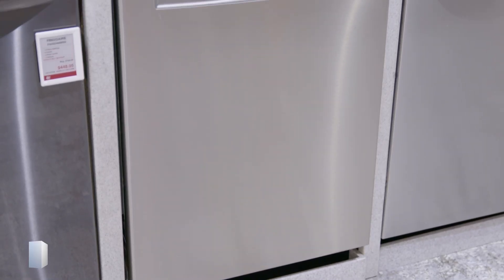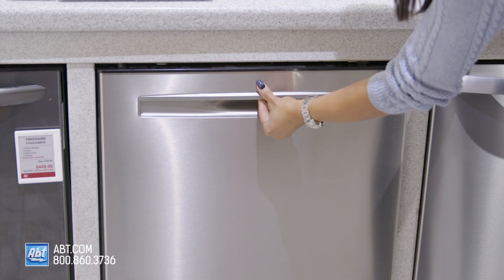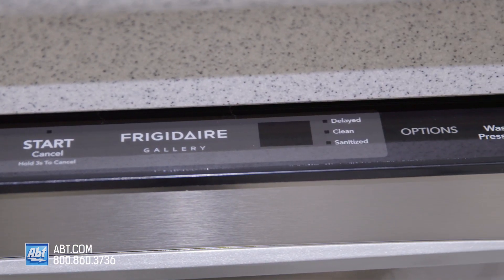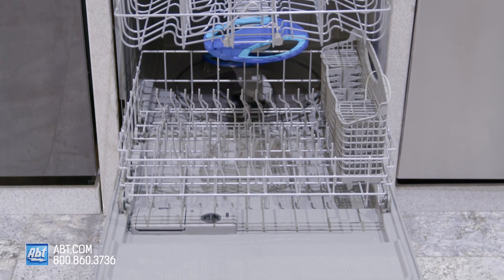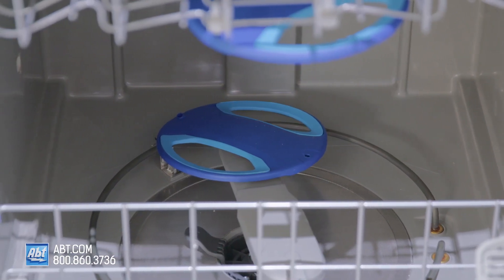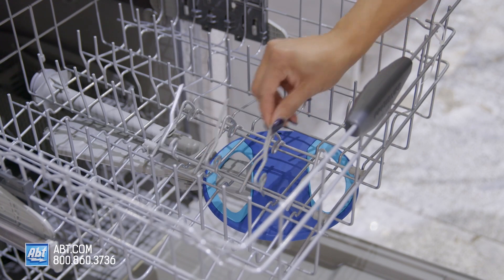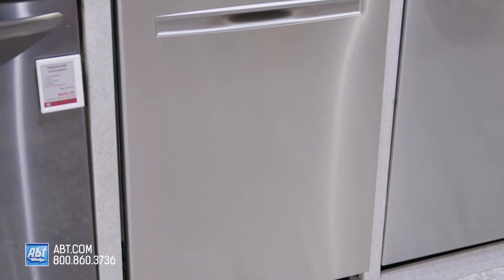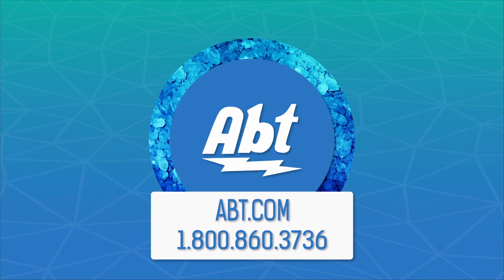Frigidaire Dishwasher FGIP2468UF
The Frigidaire dishwasher FGIP2468UF (FGIP2468SS) comes with several features that make cleaning your dishes a breeze. The Dual OrbitClean wash system can remove even the toughest baked on food, and does it quietly at only 49 decibels. And with room for up to 14 place settings, you'll be running it less frequently.

***Learn How To Save $25 Off Your Next Purchase from Abt***